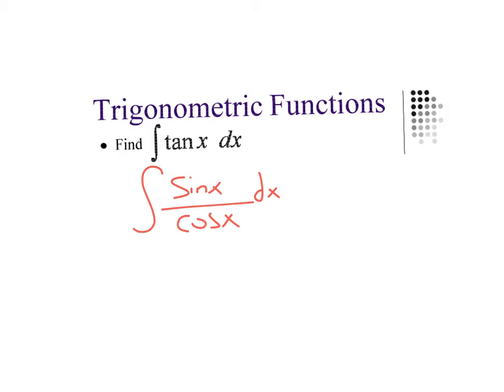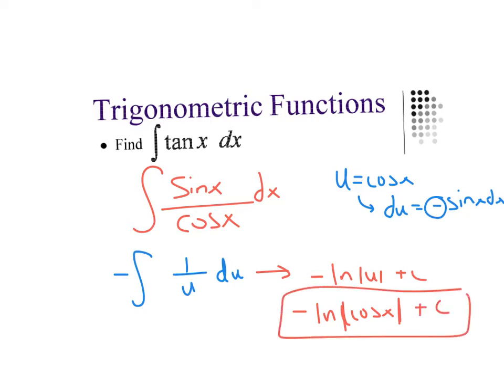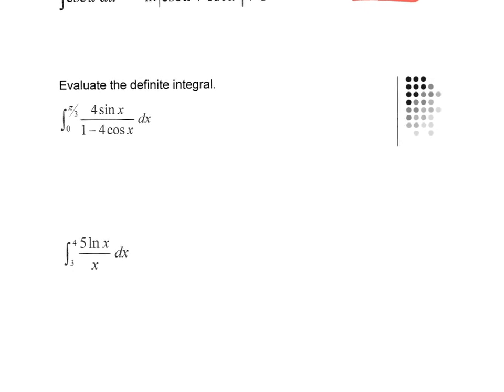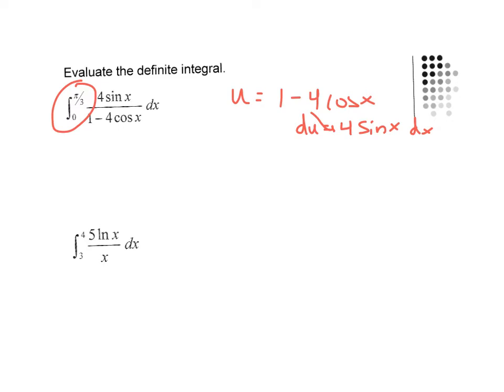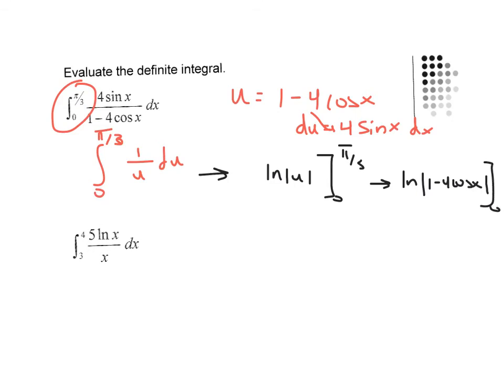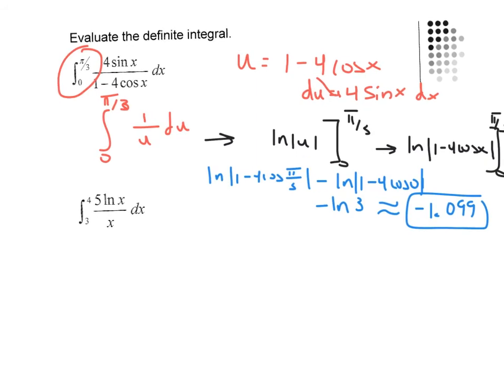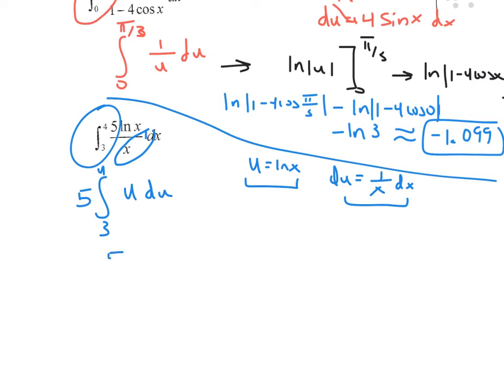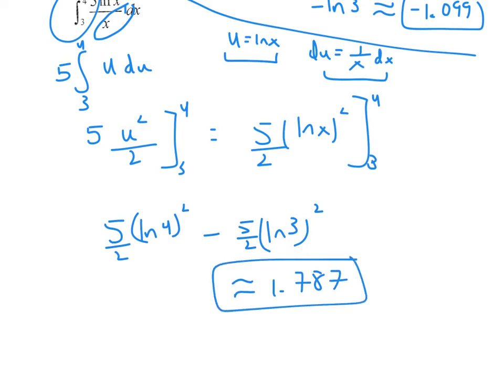5.2 part 2